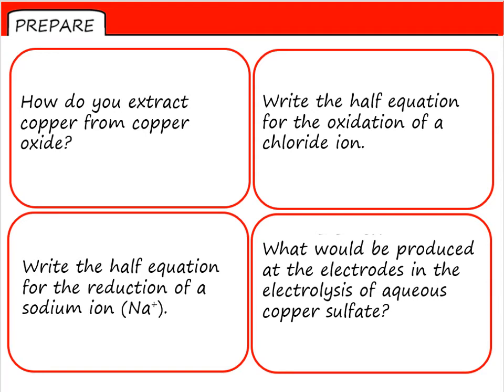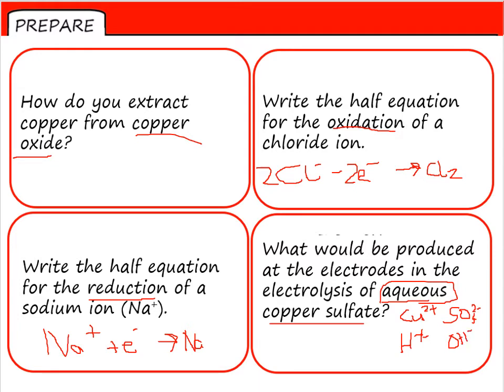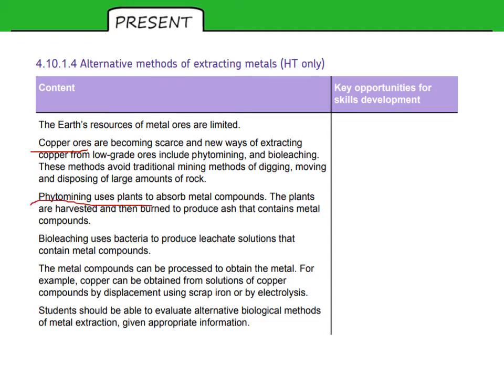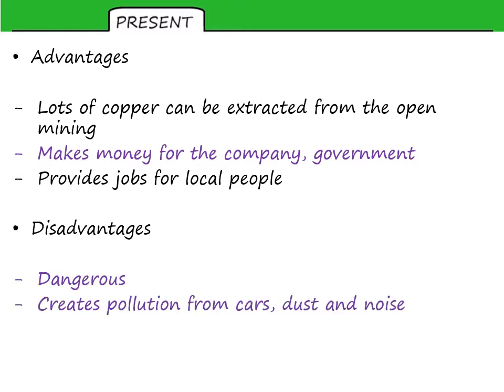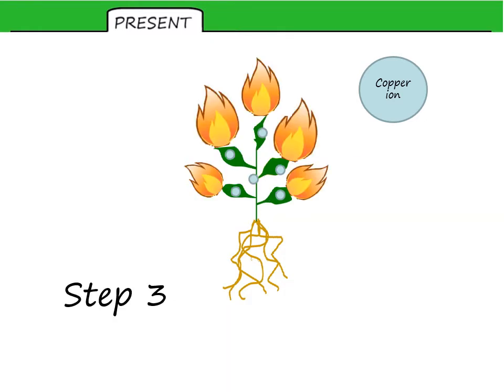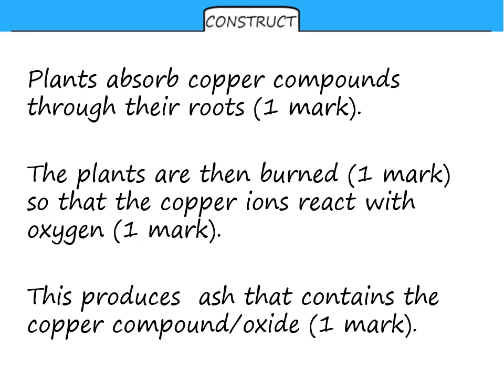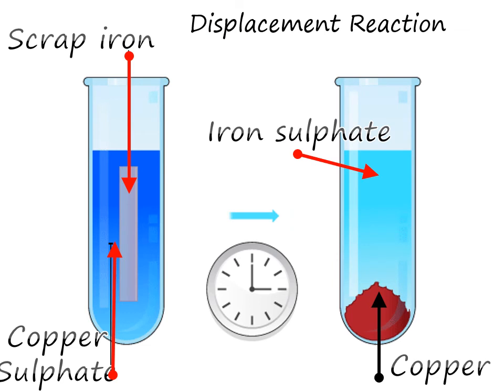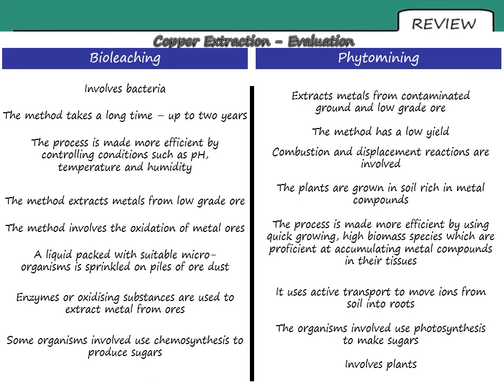C4 Lesson 7 Phytomining and Bioleaching From C10 JGL